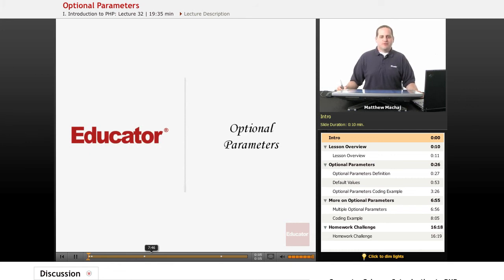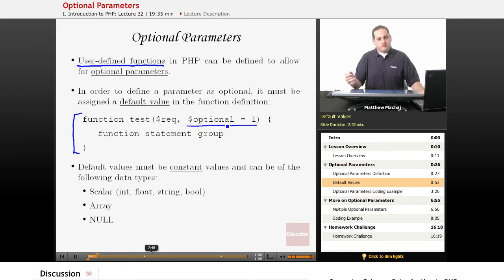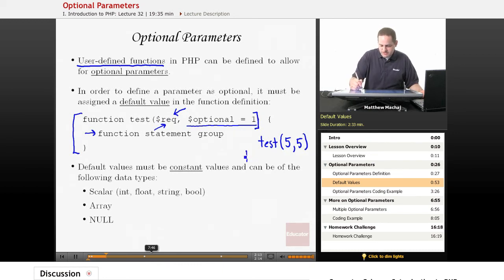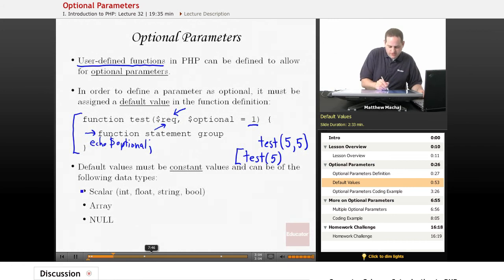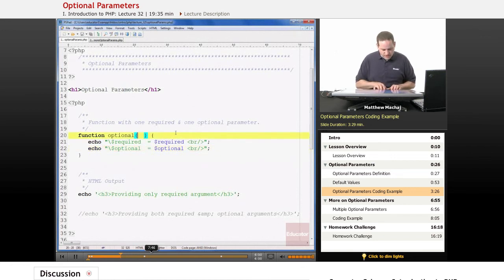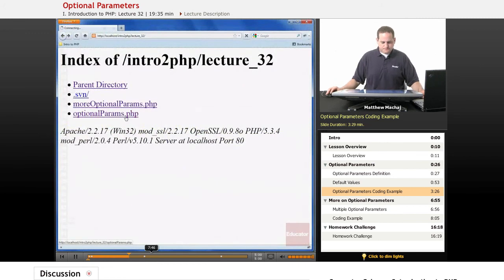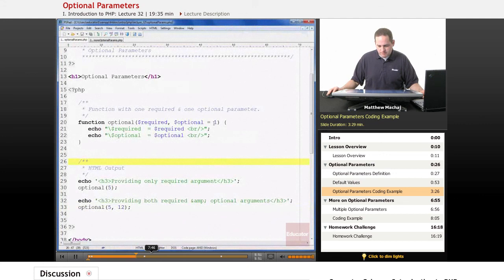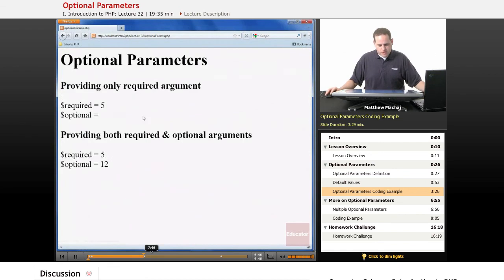"Optional Parameters" | PHP with Educator.com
Learn PHP from the ground up with Educator.com's awesome hand-picked instructors.